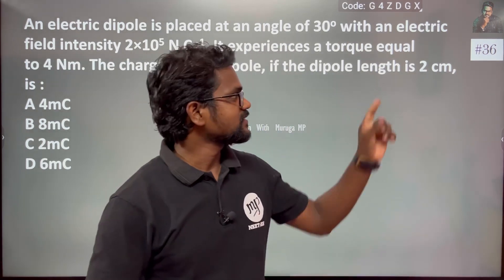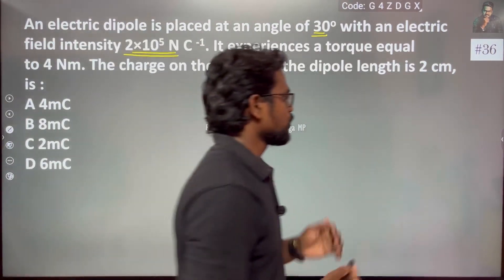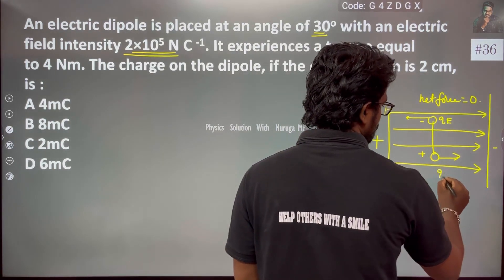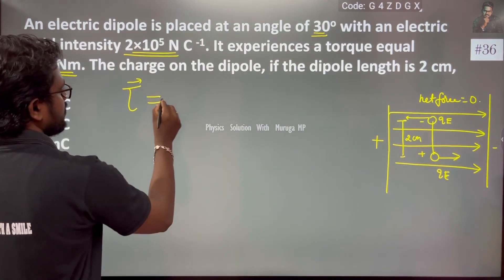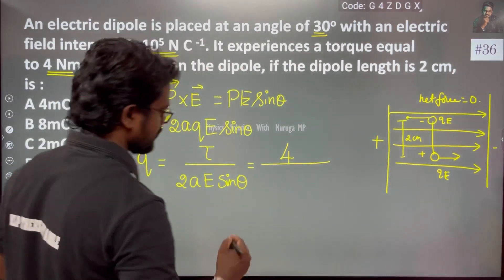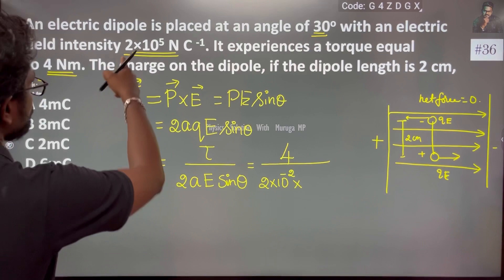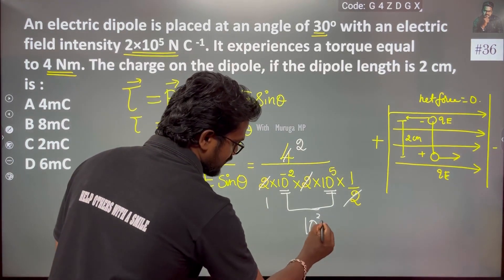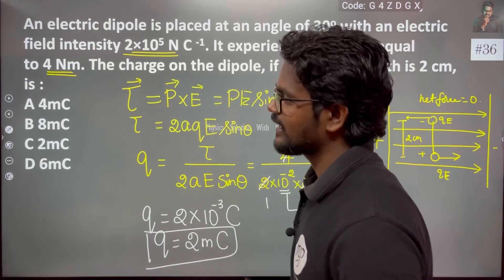An electric dipole is placed at an angle of 30o with an electric field intensity 2×105 N C -1. It